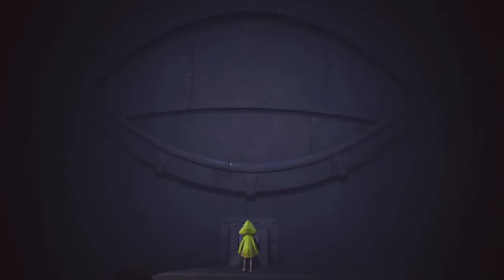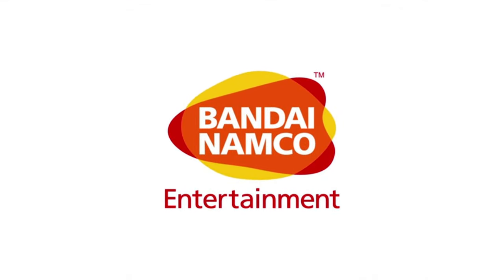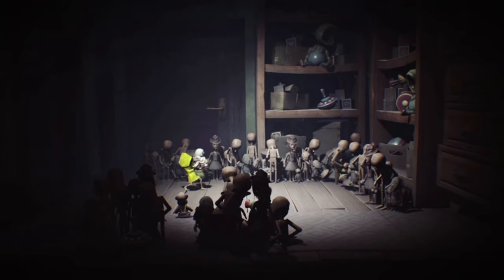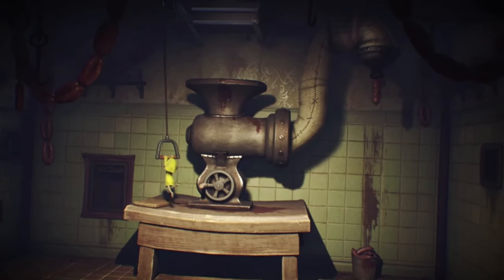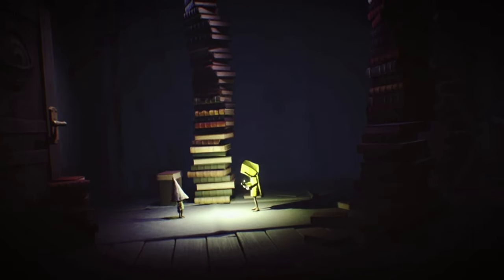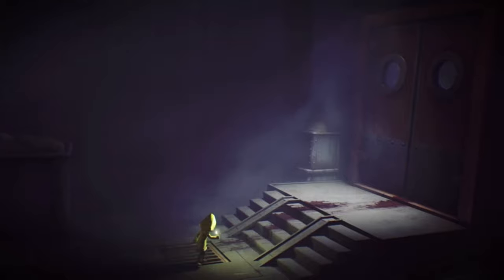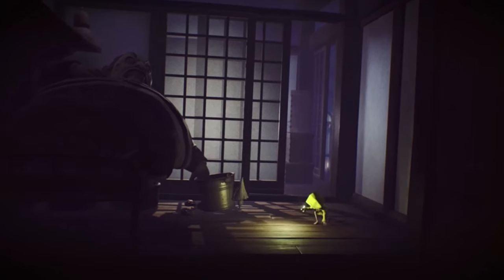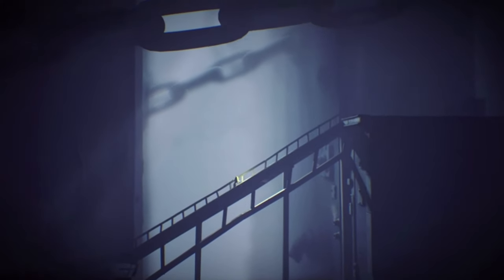Little Nightmares now available on Android & ios | Little Nightmare Mobile Trailer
Little Nightmares available on both  ios & Android.
Dive into the eerie world of Little Nightmares, a dark whimsical tale that will confront you with your childhood fears! Help Six escape The Maw – a vast, mysterious vessel inhabited by corrupted souls looking for their next meal.

About Game🔽

Game Name: Little Nightmares Mobile
Size: 1.25 GB
Online\Offline: Offline
Status: Available for Play

Description🔽

First available on PC and consoles, the horror adventure tale Little Nightmares is available on mobile!
Immerse yourself in Little Nightmares, a dark whimsical tale that will confront you with your childhood fears!
Help Six escape The Maw – a vast, mysterious vessel inhabited by corrupted souls looking for their next meal.
As you progress on your journey, explore the most disturbing dollhouse offering a prison to escape from and a playground full of secrets to discover.
Reconnect with your inner child to unleash your imagination and find the way out!
Little Nightmares features a subtle mix of action and puzzle-platformer mechanics rooted in an eerie artistic direction and creepy sound design.
Sneak your way out of the Maw’s dreary maze and run from its corrupted inhabitants to escape your childhood fears.

13 +
As per recent FTC regulations, the games on this channel are not in any way an indicator of its intended target audience. Videos may contain mature language, themes and topics, and are therefore not recommended to viewers under the age of 13..